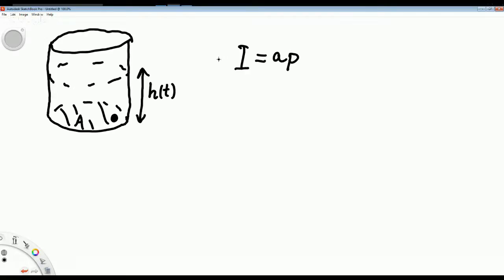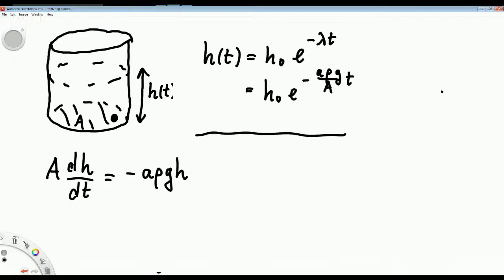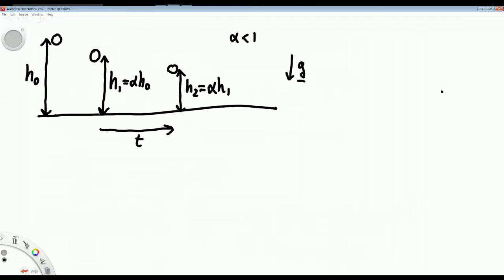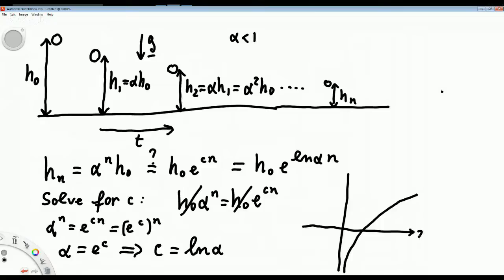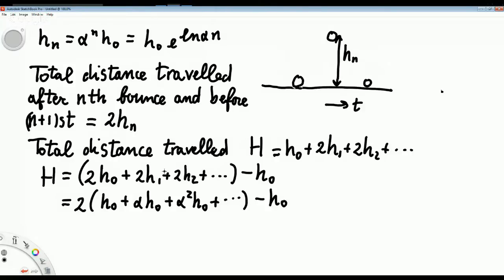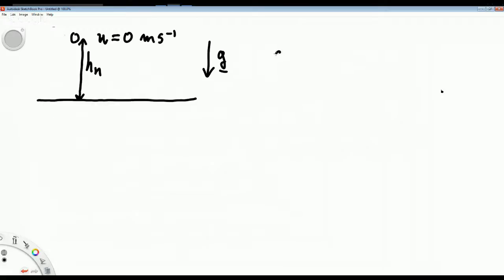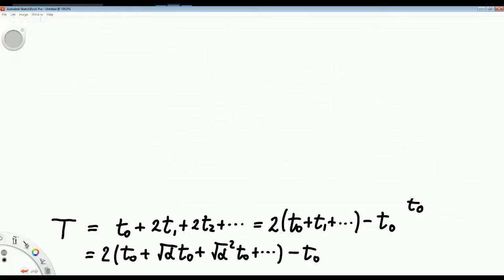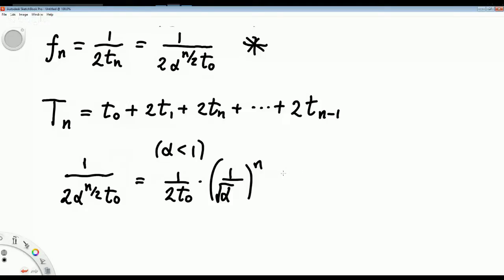Virtual Workshop - Problem Solving with Exponentials